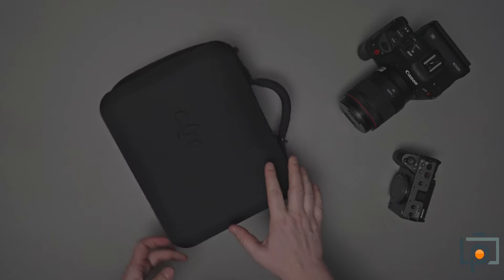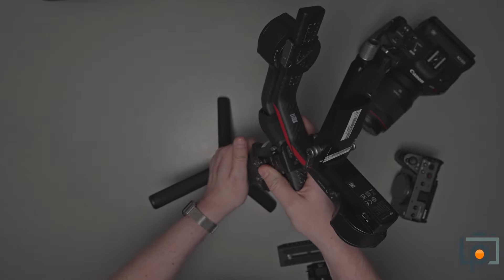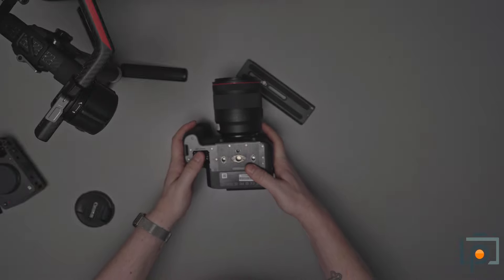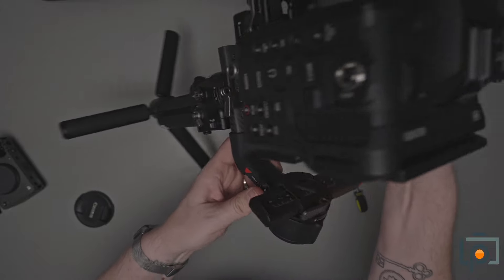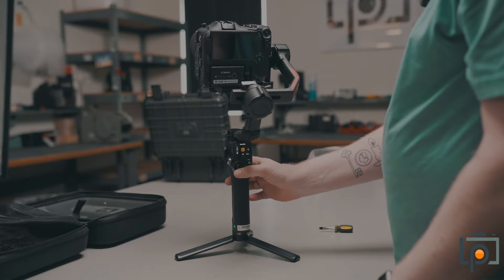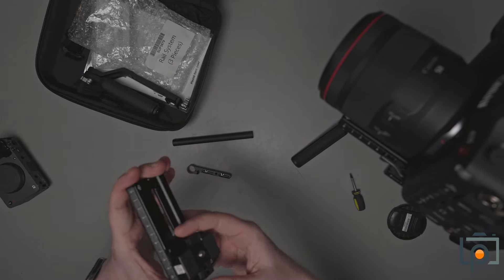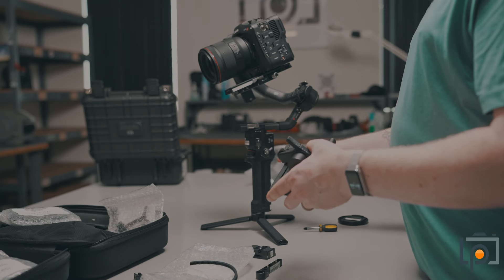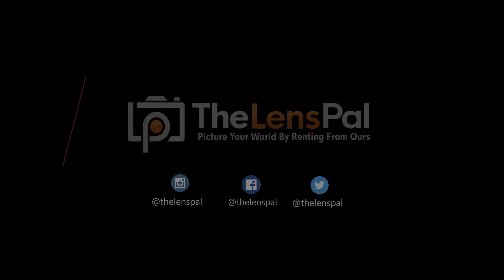DJI RS4 Overview - The LensPal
John goes hands on with the DJI RS 4 Pro, in this video that's part overview and part how to.